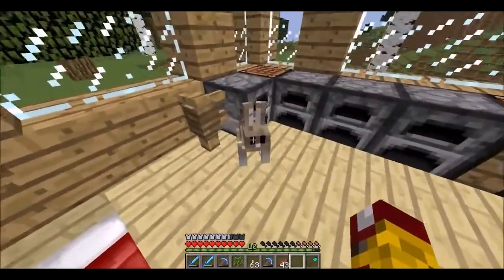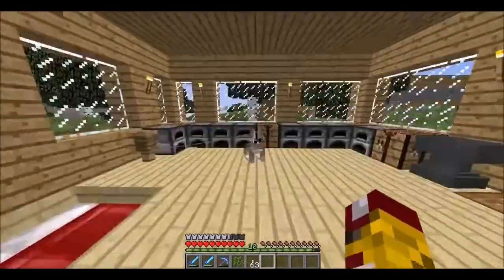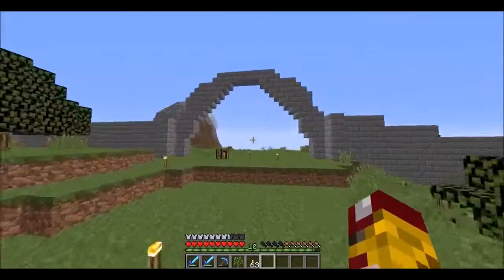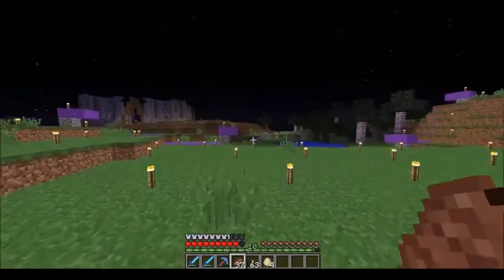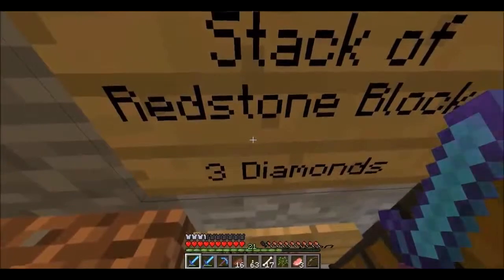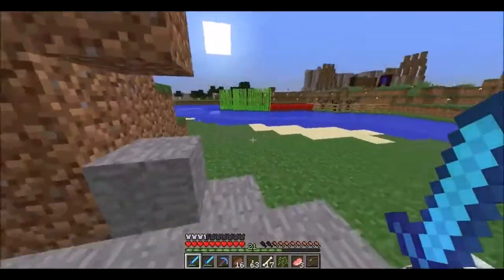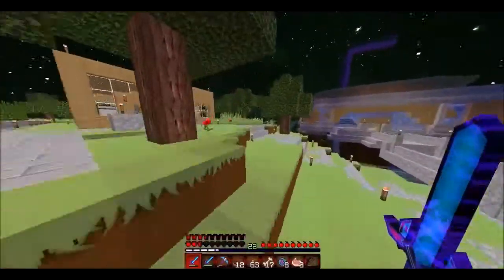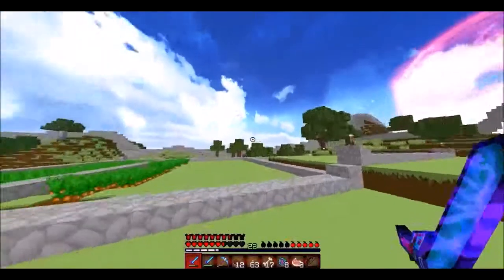realms survival episode 4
were back i think...

●PSN(PS4): under_dog_2015

hello i'am kingslie2013-gaming but you can call me "kingslie" or you can call my by my real name zach here is somethings about me
i'am 16 years old my birthday is January 20th my dad died when i was about 7 years old.